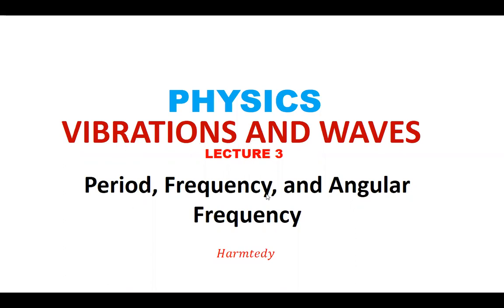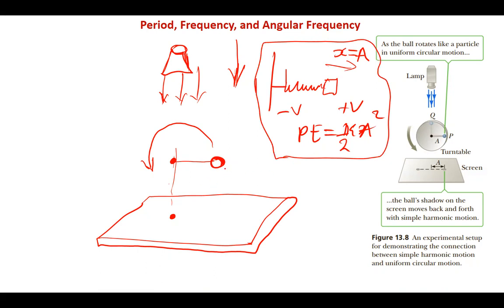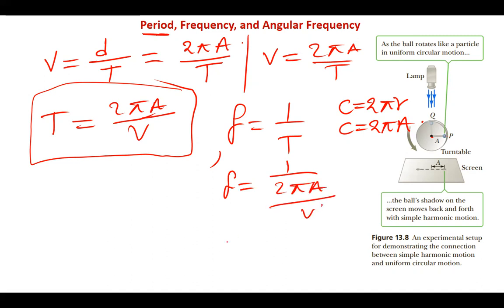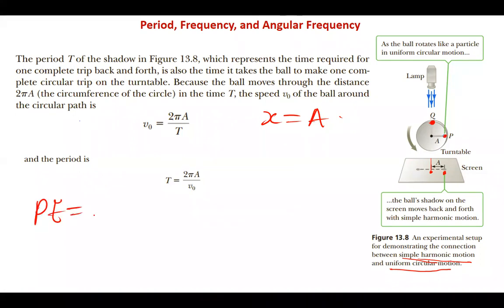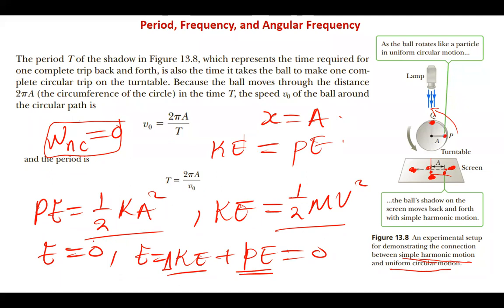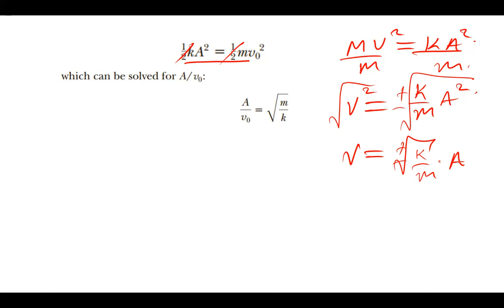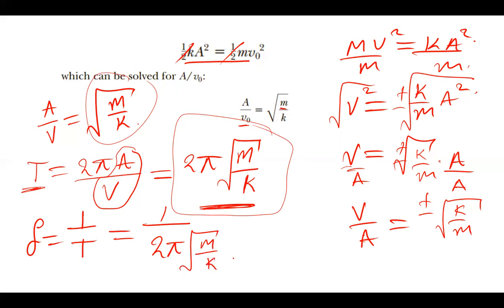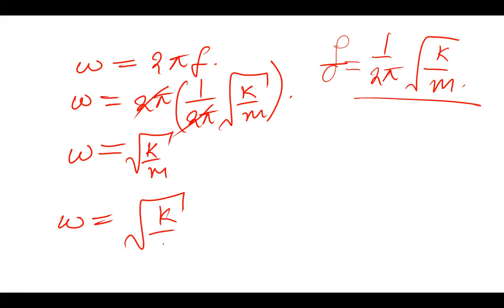LECTURE 3 VIBRATIONS AND WAVES Period, Frequency, and Angular Frequency